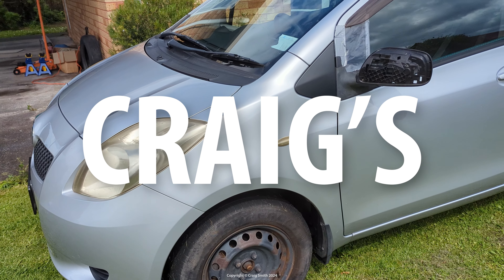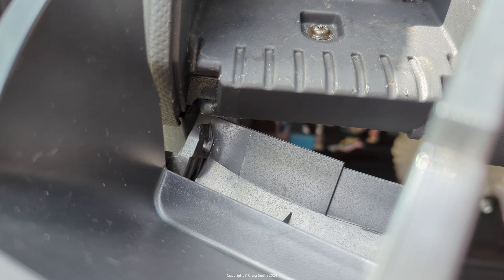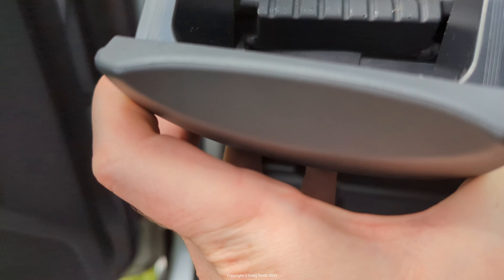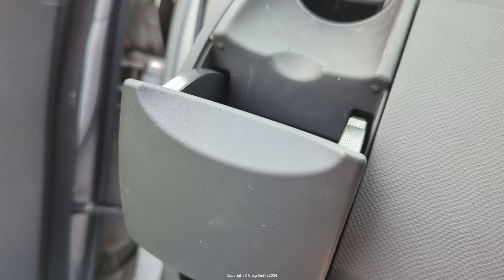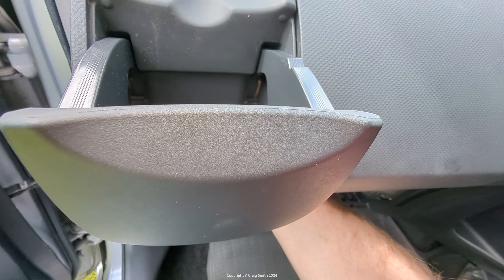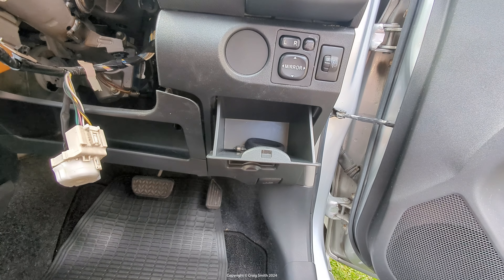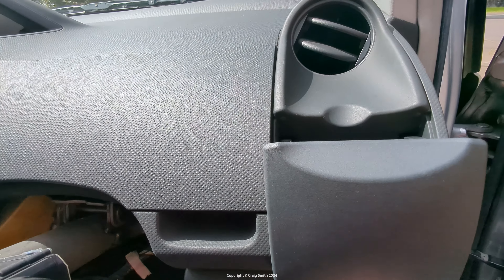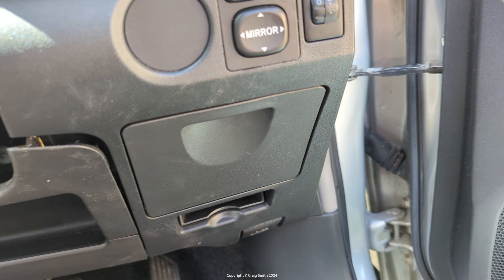Toyota Yaris cup holder (dashboard) removal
Removing and reinstalling the dashboard cup-holders, Toyota Yaris AKA Vitz AKA Belta 2nd gen (XP90, 2005–2013), AKA Daihatsu Charade (2011–13). Featured is a 2006 Vitz. Easy enough in principle but it's best to get access from behind, and watch your fingers.